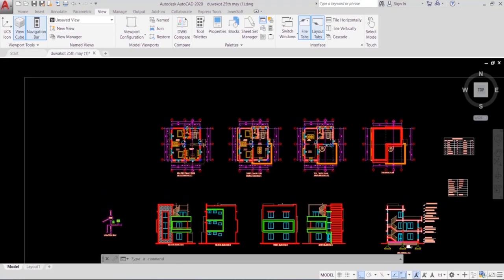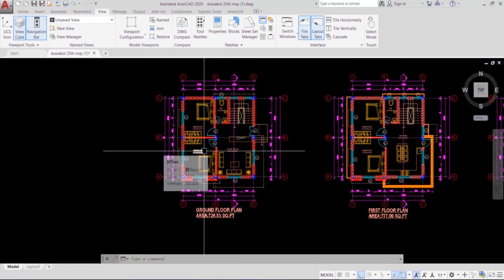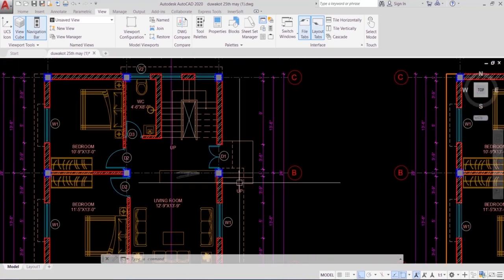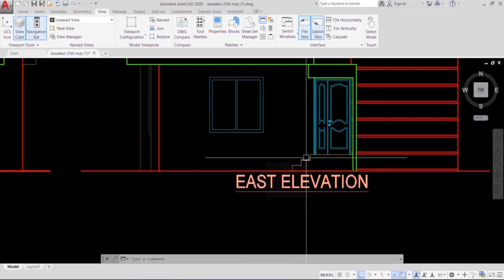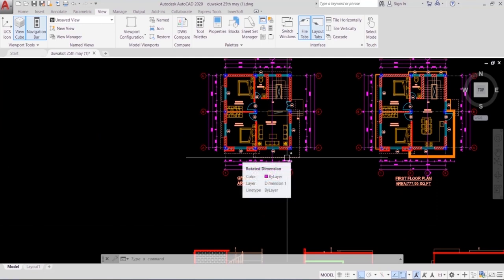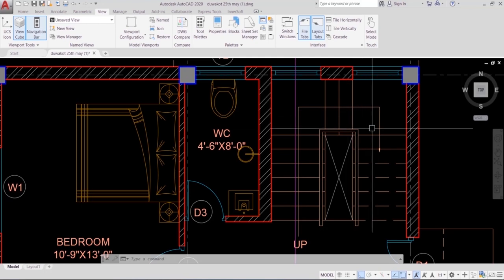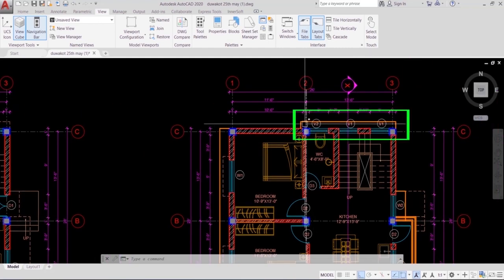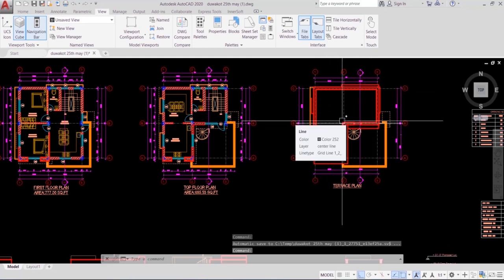69. Reading the Floor Plans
Hai !!!